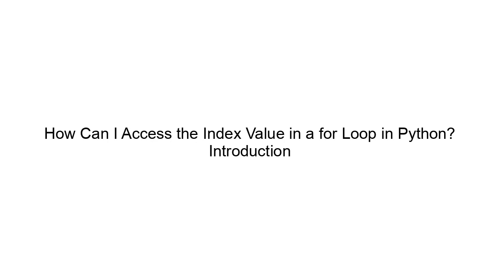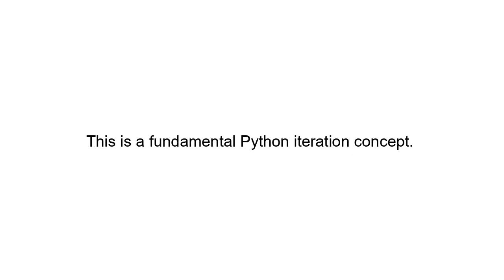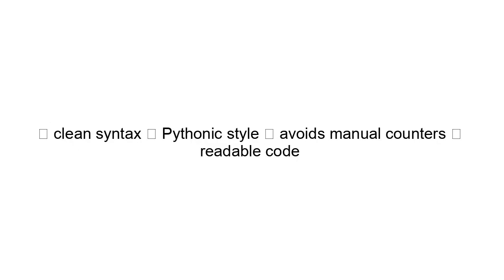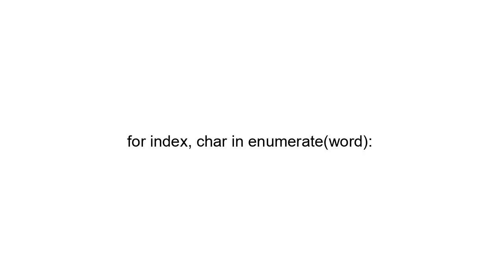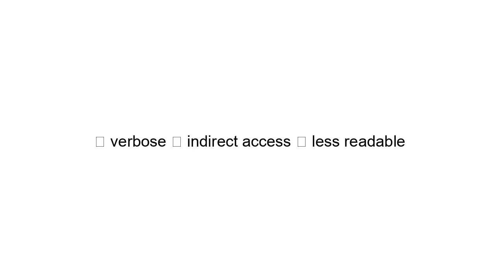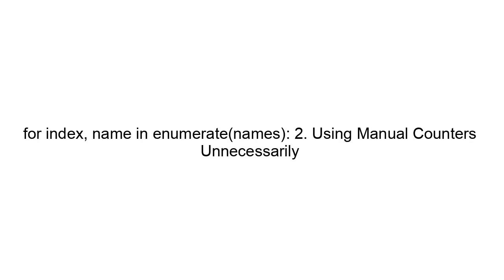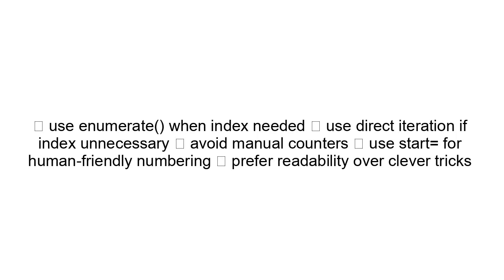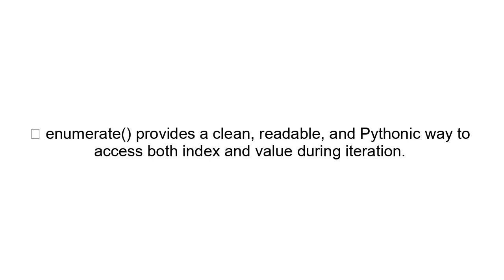How to Get the Index in a Python for Loop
In this lesson, we explain how to access index values in Python for loops using enumerate().

You will learn enumerate, range(len()), tuple unpacking, and Python iteration best practices.

In this video you will learn:

how Python for loops work
accessing indexes with enumerate()
custom starting indexes
enumerate vs range(len())
modifying lists during iteration
common beginner mistakes
Pythonic looping techniques

This video is perfect for Python beginners and backend developers.